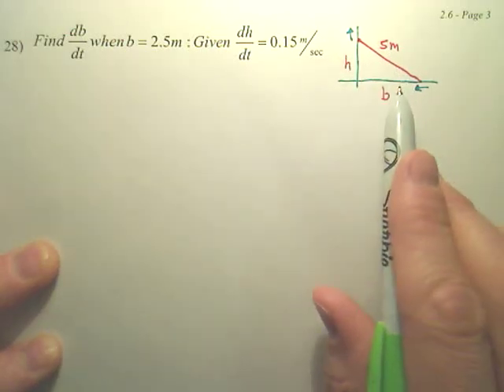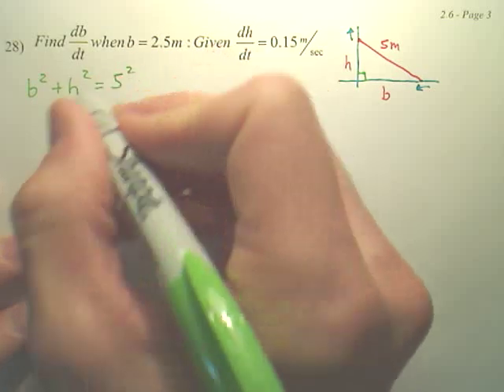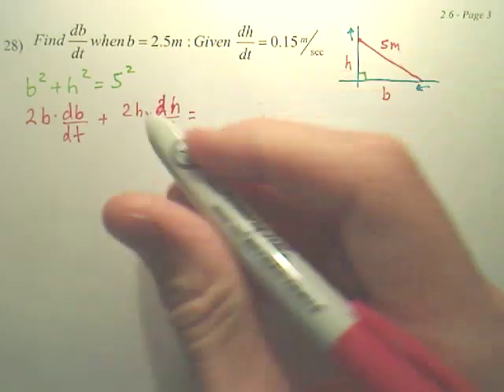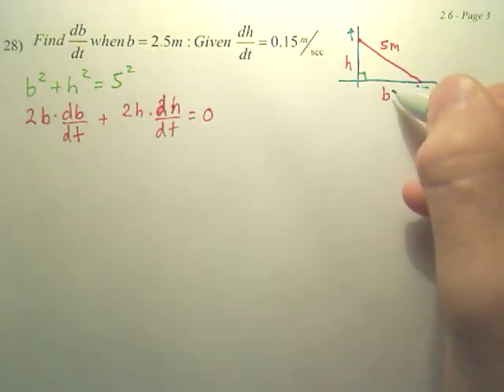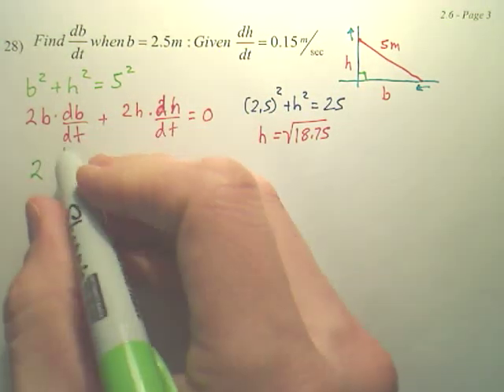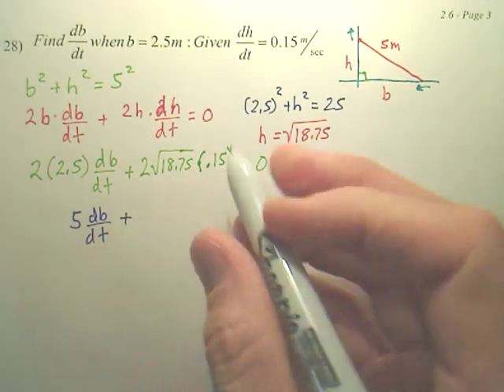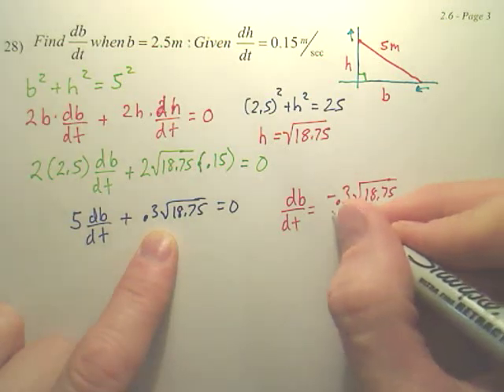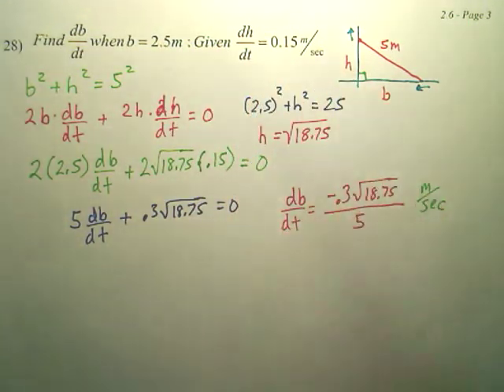2.6c Related Rates - Calculus